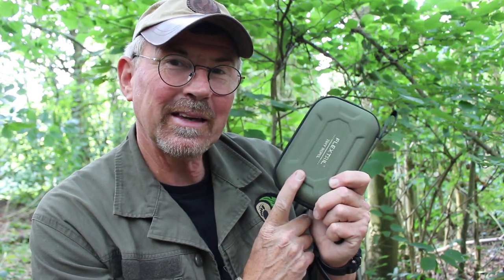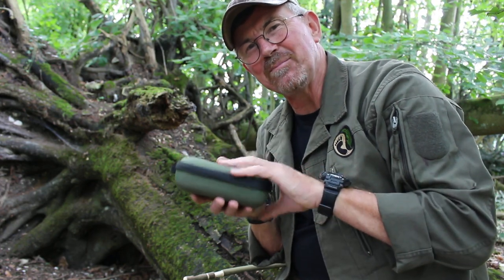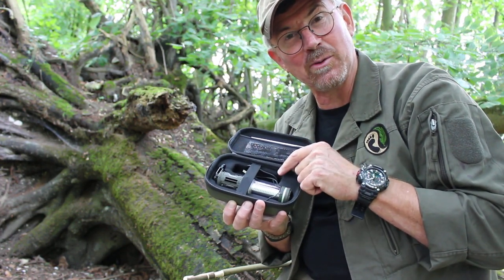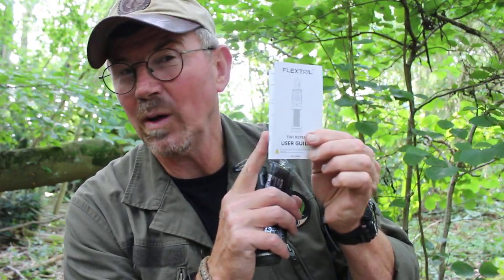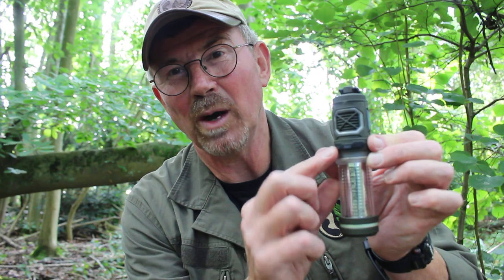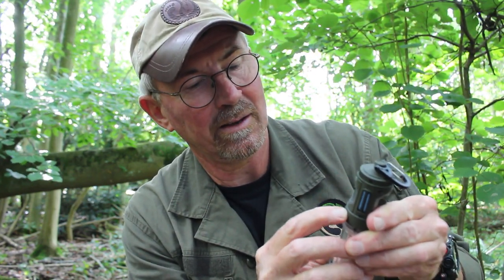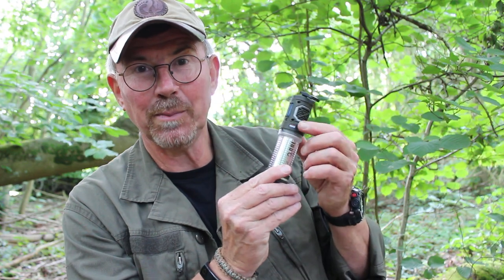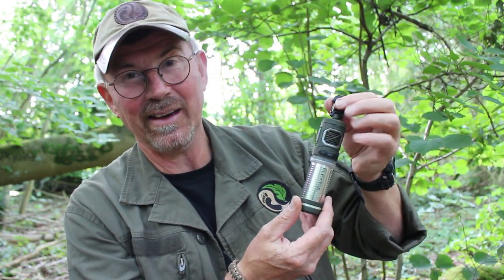Flextail Gear Tiny Repel - Is it any good?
Have you, like me, seen these and wondered if they are worth buying?
Here is my review and how I got on when using one.